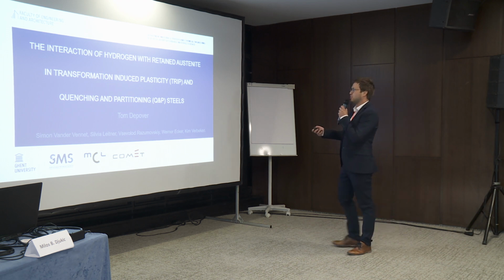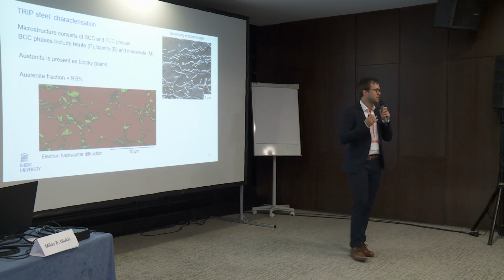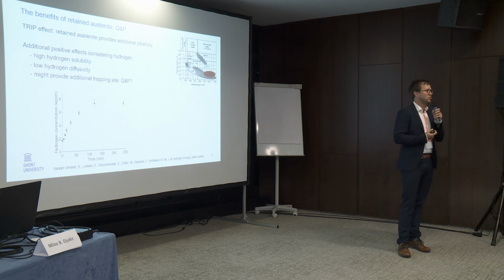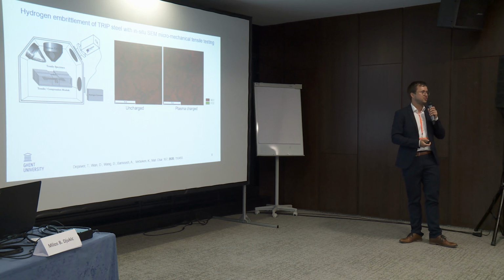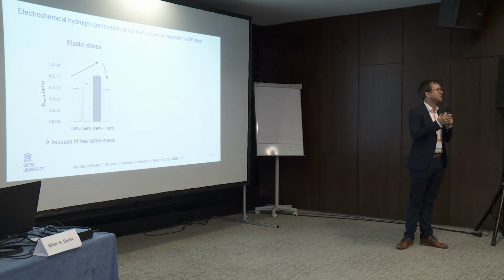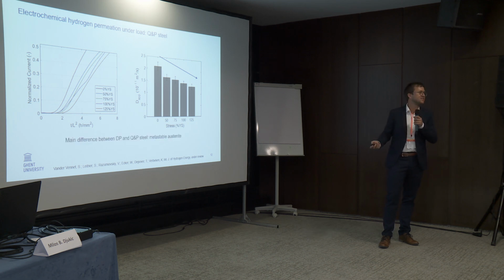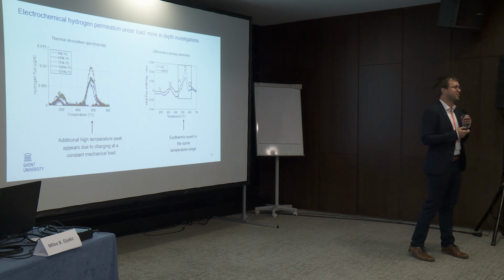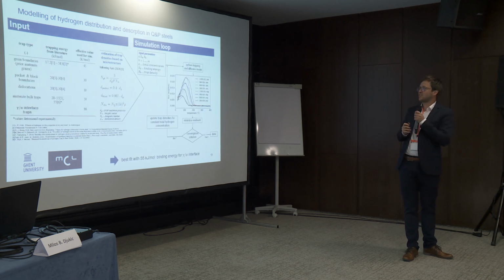The interaction of hydrogen with retained austenite in quenching and partitioning (Q&P) and ...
Simon Vander Vennet, Silvia Leitner, Vsevolod Razumivskiy, Werner Ecker, Tom Depover, Kim Verbeken